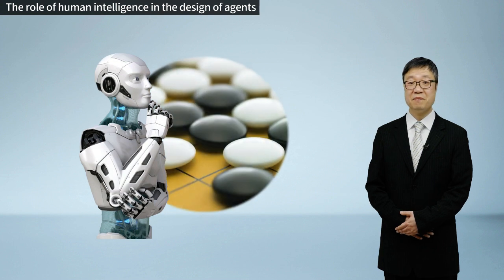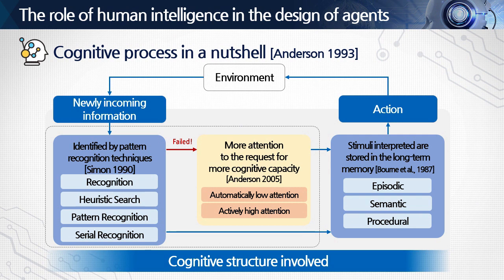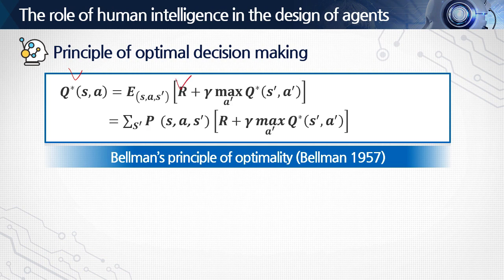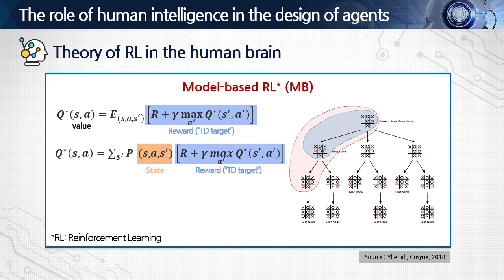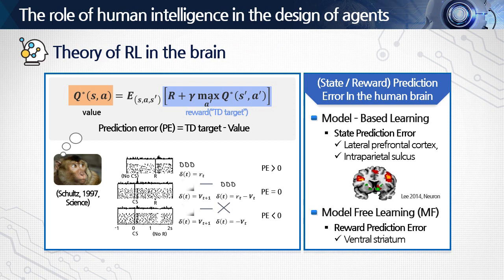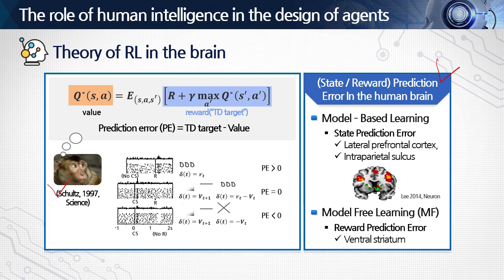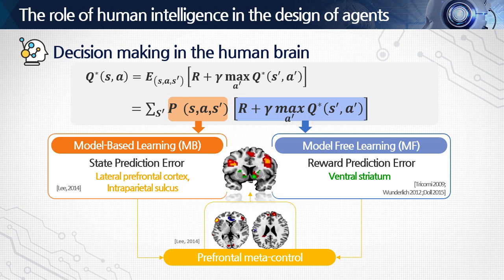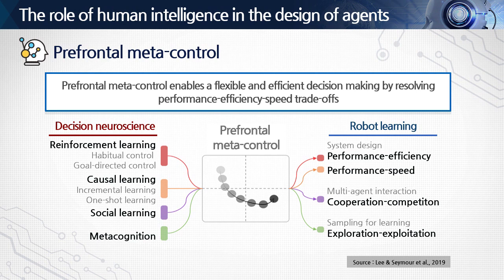[AI & 4th Industrial Revolution Course] 4-3 The role of human intelligence in the design of agents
In this lecture, we will observe how agent's decision-making architecture is based on findings on human intelligence and we will learn how to differentiate model-based reinforcement learning from model-free learning.

에이전트의 의사 결정 아키텍처는 인간 지능에 대한 발견을 기반으로 만들어진 것입니다. 본 강의에서는 모델 기반 학습 및 모델없는 학습 개념에 대해서 알아보겠습니다.

This video is a video produced for the online course operation of NIPA's 'Inviting Information and Communication Broadcasting Experts in Developing Countries'.